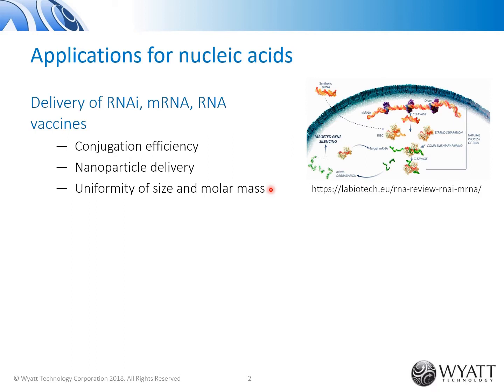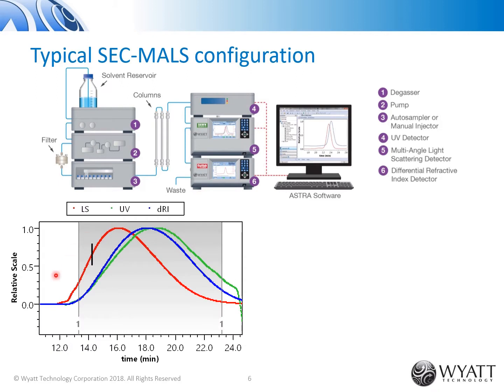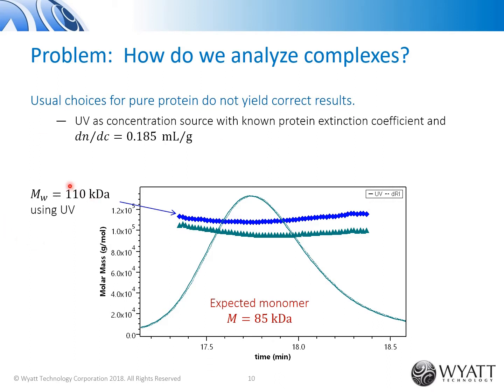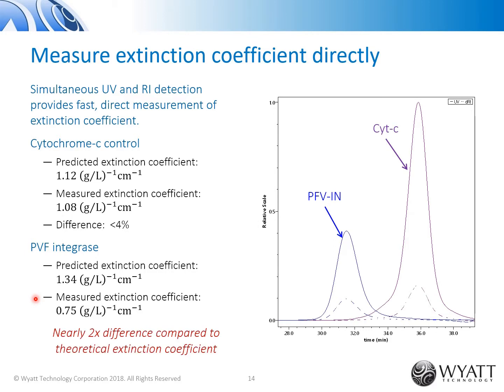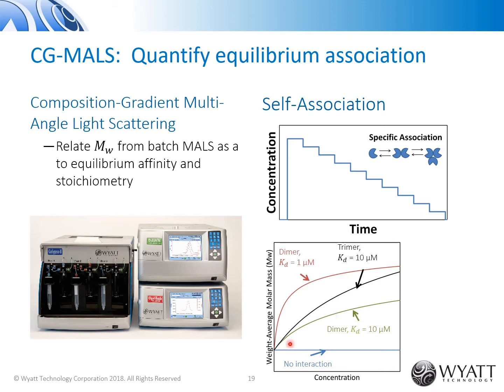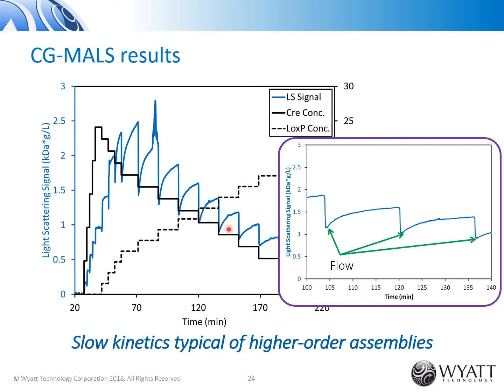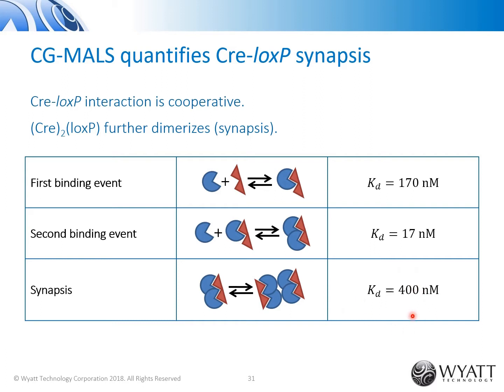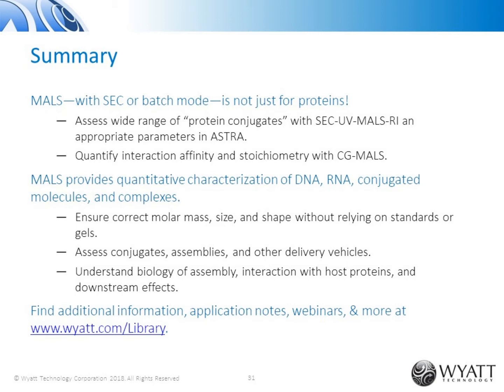Characterizing Protein-Nucleic Acid Interactions by Light Scattering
Harnessing the interactions between DNA, RNA, and proteins holds much promise for detecting biomarkers, diagnosing disease, and improving cancer-targeting therapeutics. Quantifying these interactions is essential for understanding and controlling their biomolecular mechanisms. Multi-angle light scattering (MALS) is a powerful tool for directly measuring molar masses of proteins, nucleic acids, and complexes in solution without fluorescent or radio labeling.
In this webcast, an expert will present two complementary light-scattering techniques for determining the stoichiometry and affinity of interactions between proteins and nucleic acids:

Size-exclusion chromatography coupled with MALS, ultraviolet, and differential refractive index detection (SEC–MALS) analyzes each of the species present in a solution of macromolecules
Composition-gradient MALS (CG–MALS) quantifies the binding affinity and stoichiometry of biomolecular complexes, including multi-step reactions, label-free, and immobilization-free
Application examples will focus on protein-DNA and protein-RNA complexes.